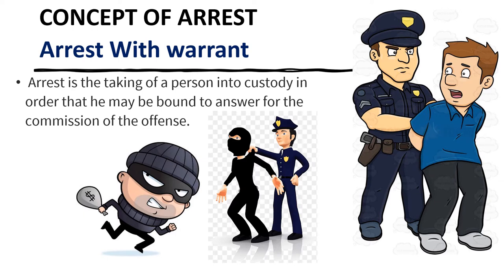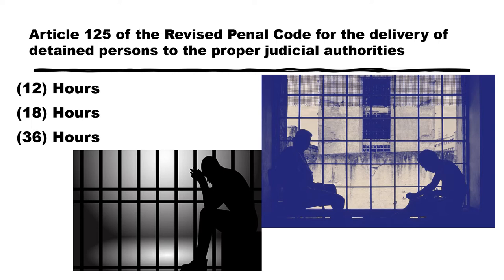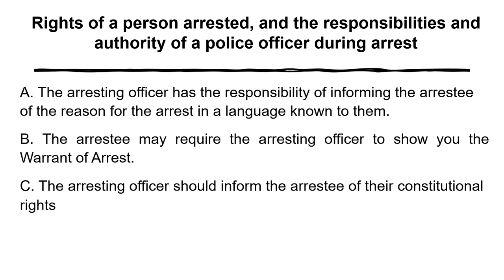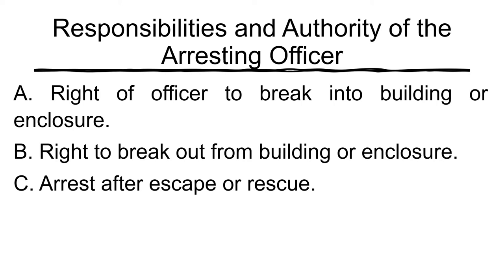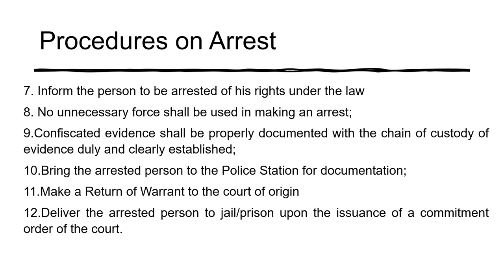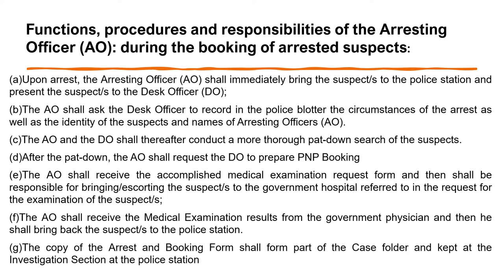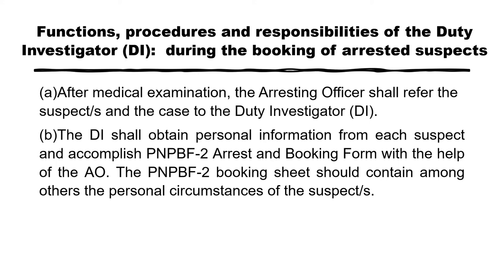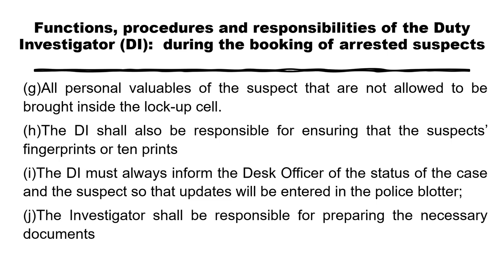SPECIALIZED CRIME INVESTIGATION CDI-3 (ARREST) II Thedz tv01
topic includes the concept of ARREST